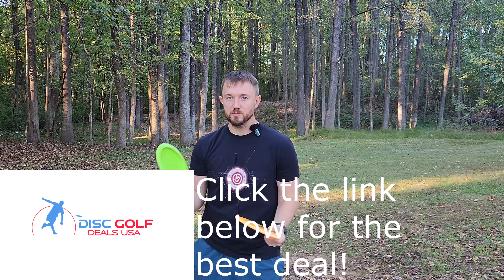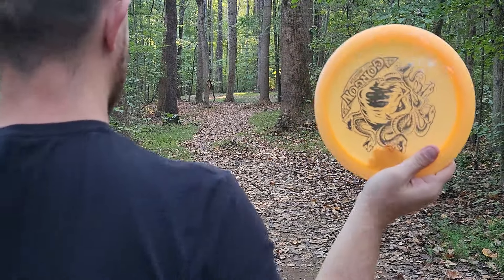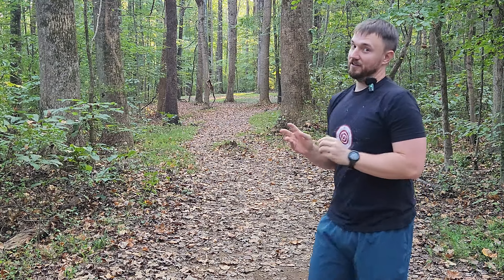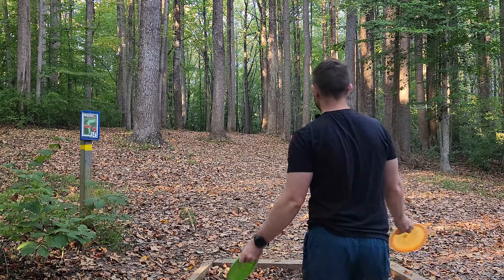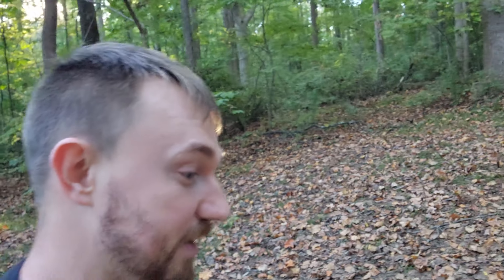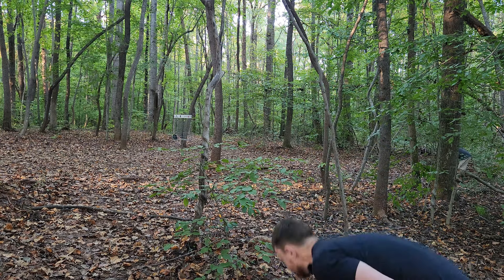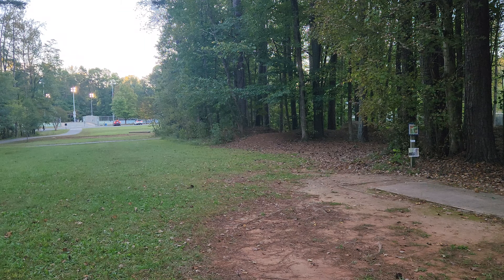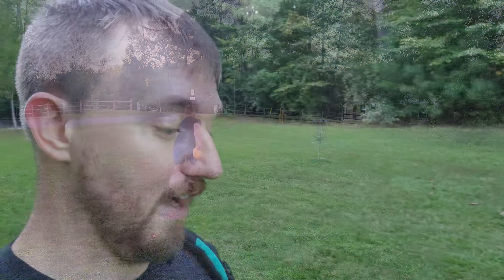Innova's BEST NEW DISTANCE DRIVER (but it glows now)